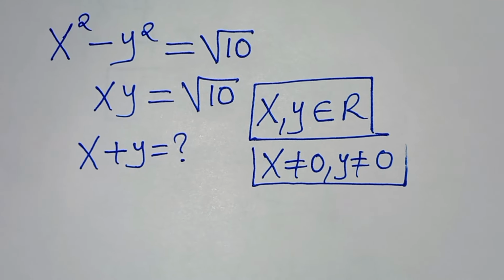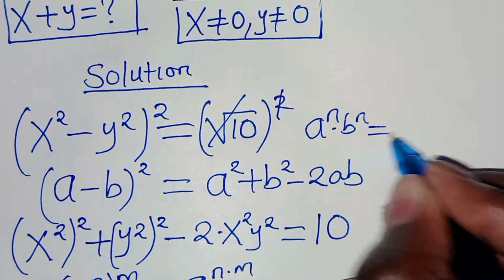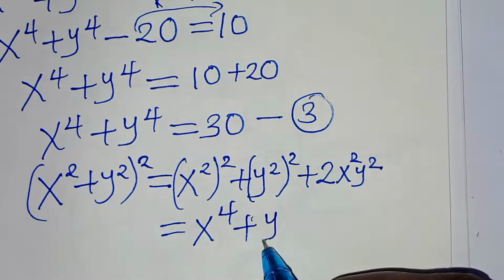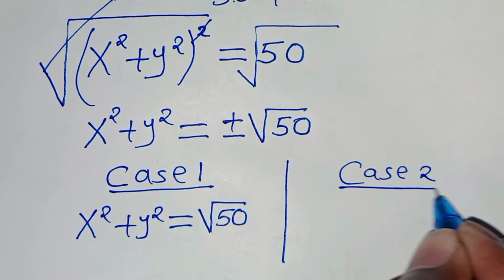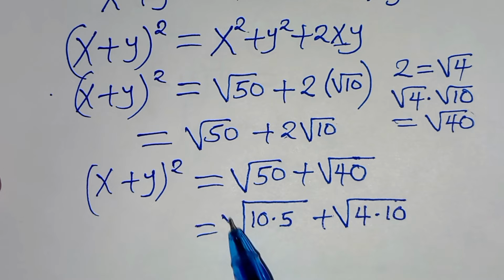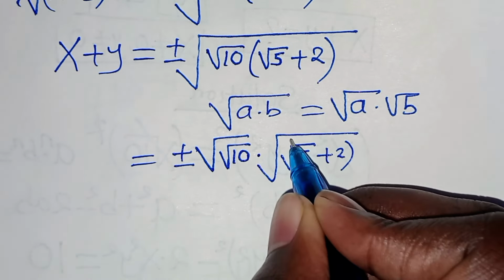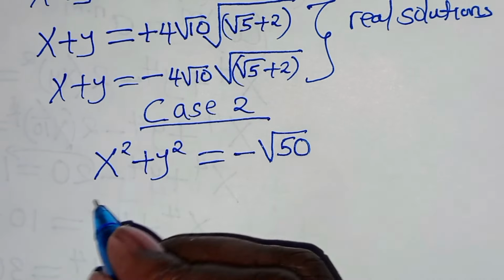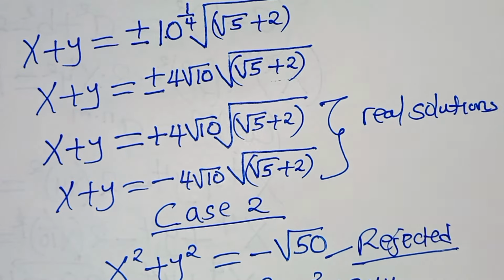Germany | Can you solve this?| Math Olympiad